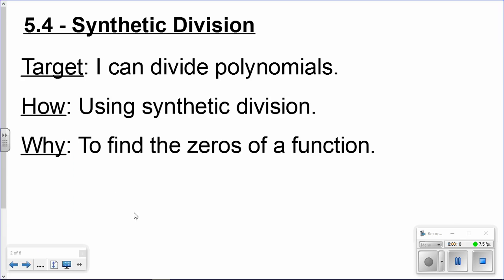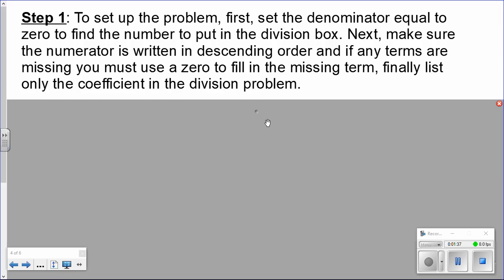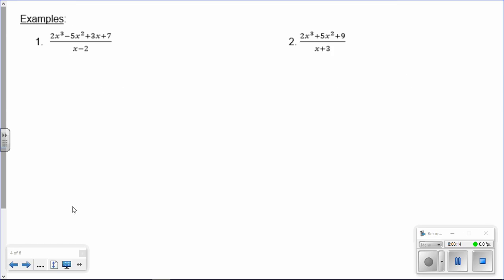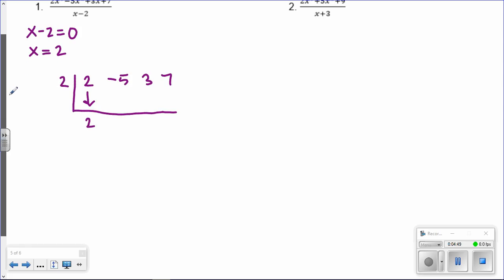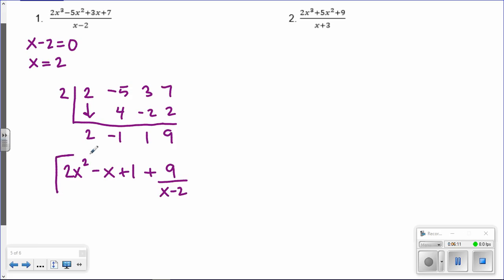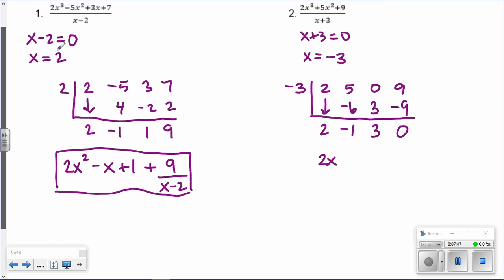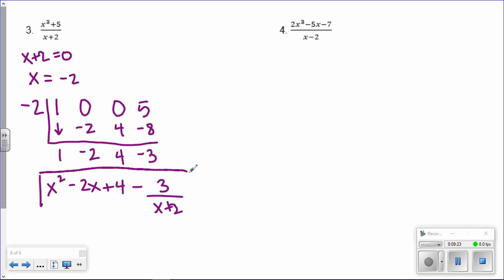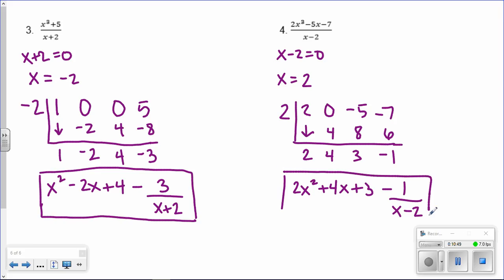Algebra 2 Notes - 5.4 - Synthetic Division